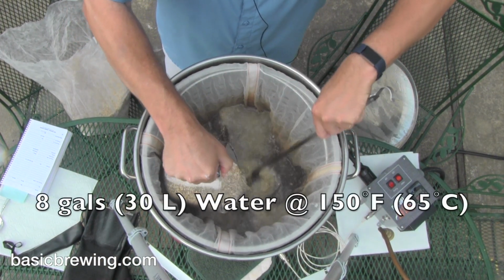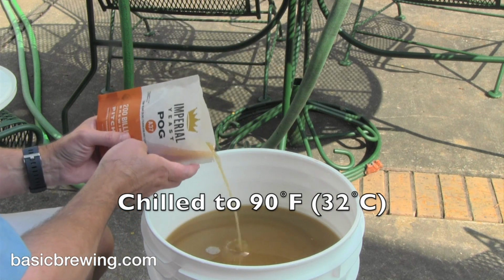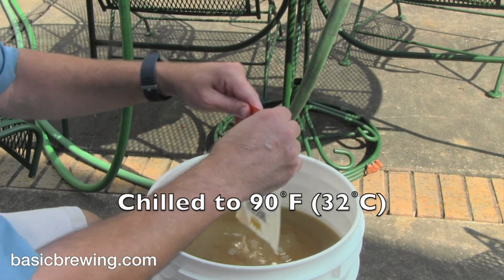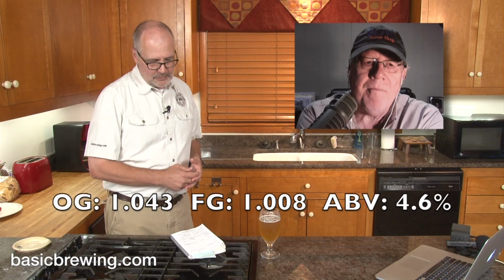Porchtoberfest Kveik Ale - Basic Brewing Video - October 17, 2020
James brews up a delicious beer inspired by German ingredients and fermented warm with kveik yeast on the porch.